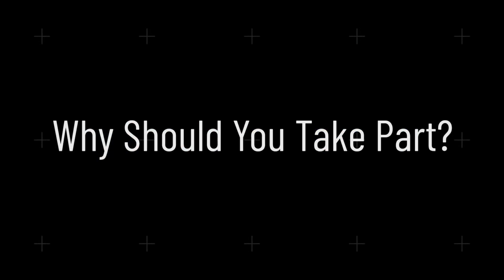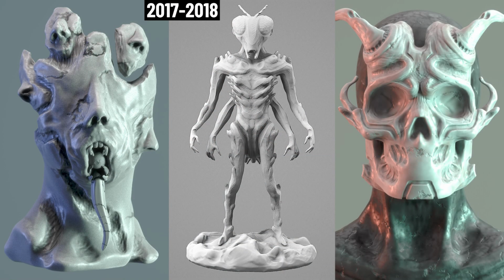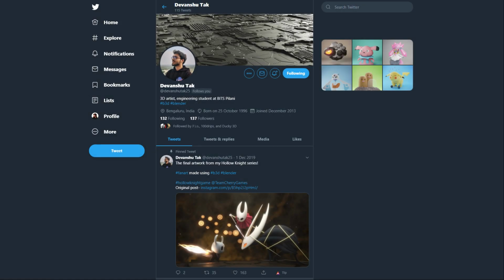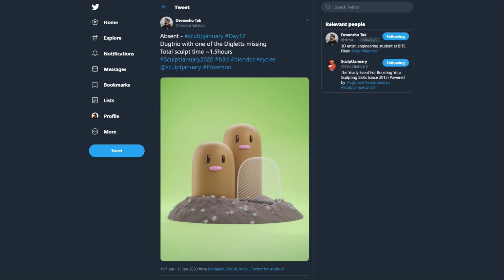Why You Should Take Part in SculptJanuary!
In this video, I'm going to be talking about why it's a good idea to take part in the SculptJanuary challenge.